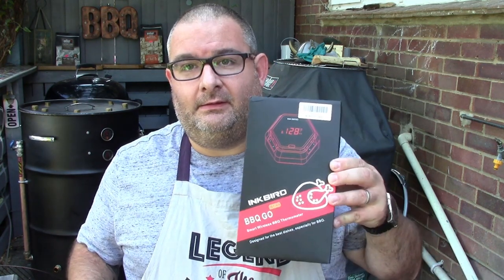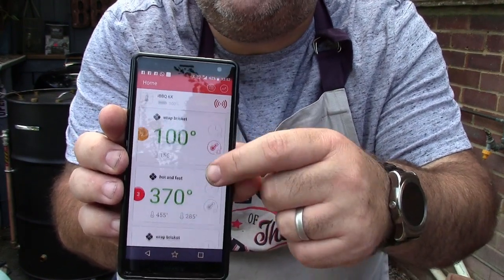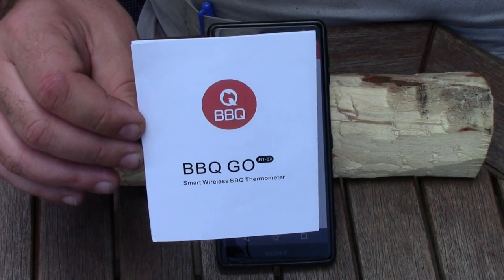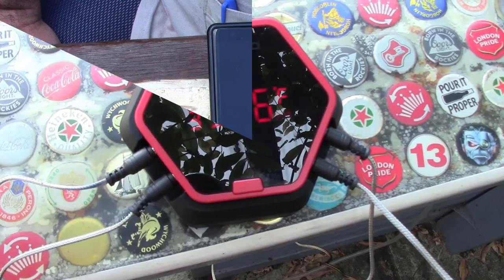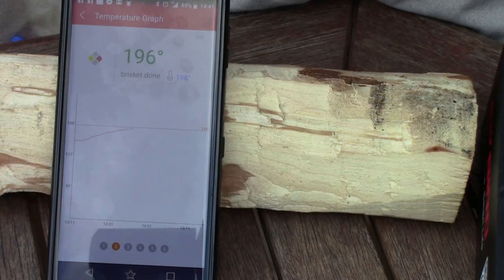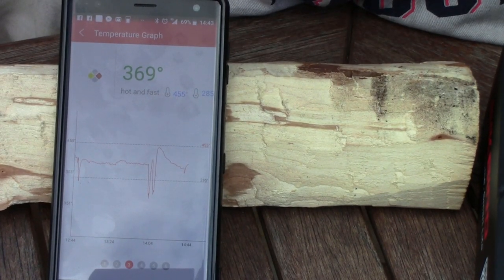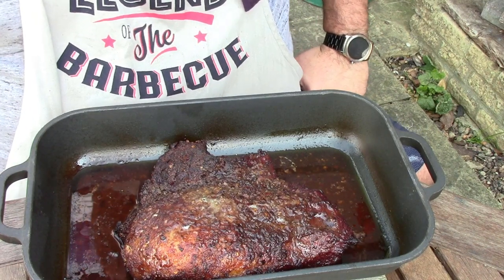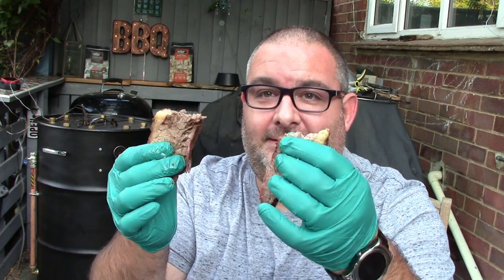Inkbird IBT-6X hands on With a Hot and fast Smoked Brisket point end inkbirdibt-6x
Hot And fast brisket point end smoked with lumpwood charcoal and cherry wood
Using my Ugly Drum Smoker.
Have a look at Inkbird thermometers this one performed nicely.